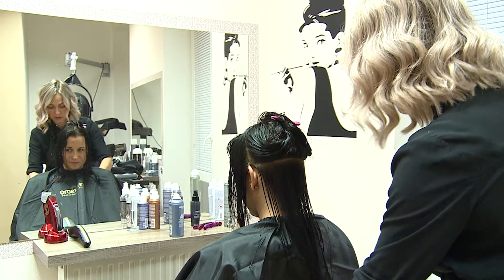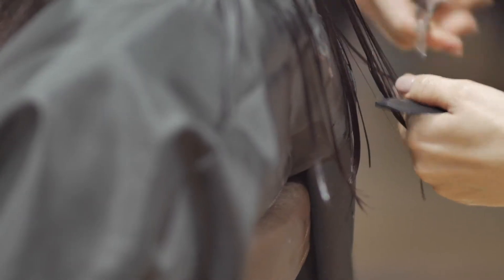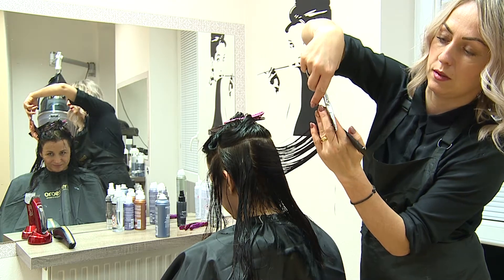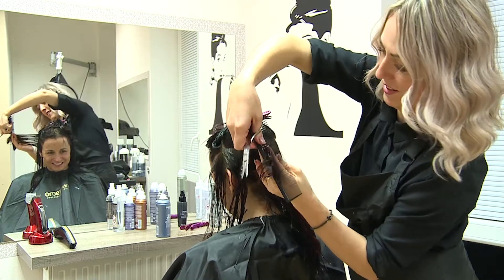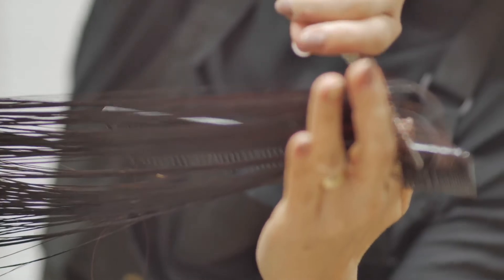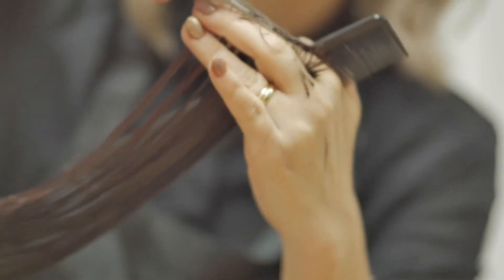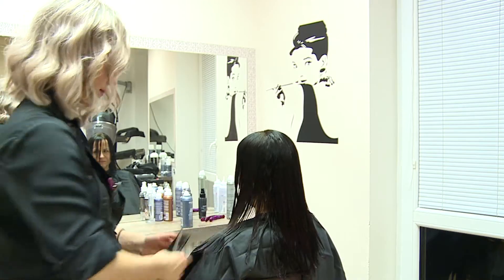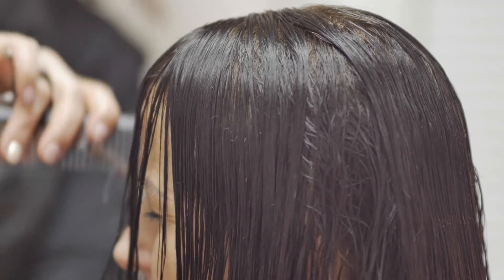8. téma PLÁN PRÁCE PŘI STŘÍHÁNÍ VLASŮ AJ A2